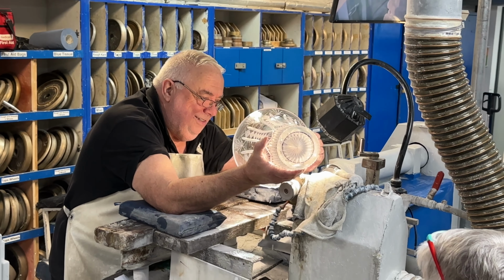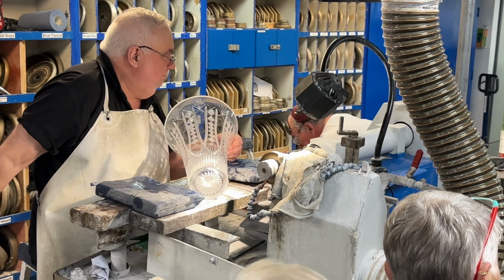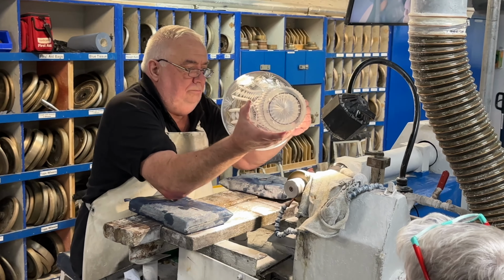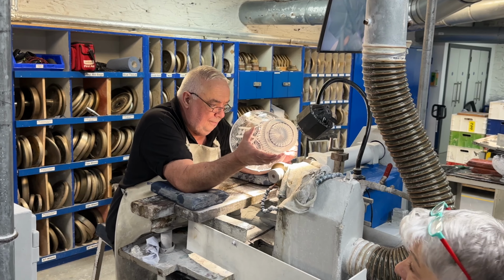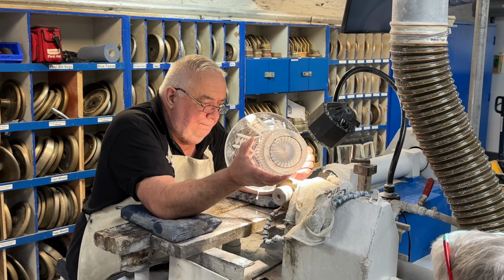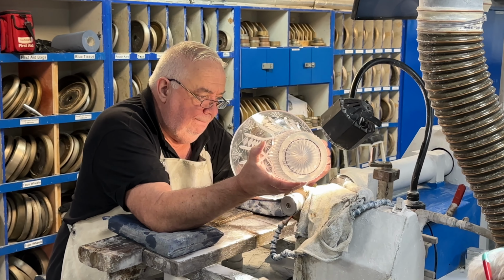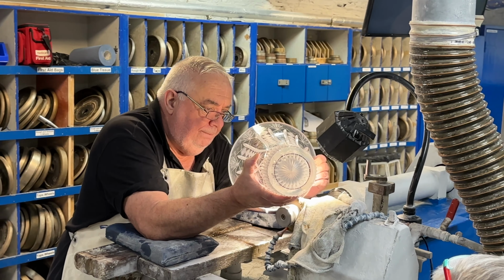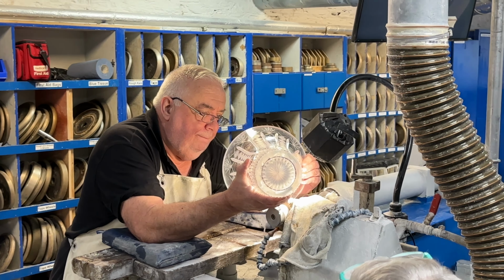Waterford Crystal, how the Crystal is made.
This video shows the tour highlights at the Waterford Crystal factory in Ireland.